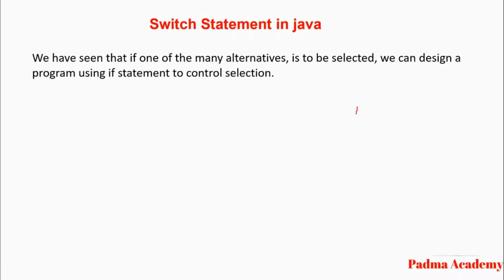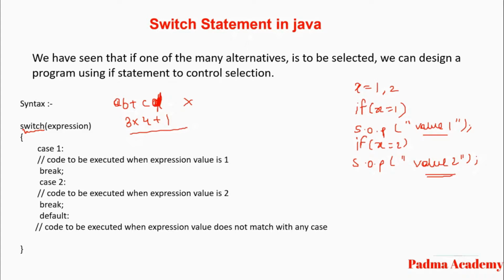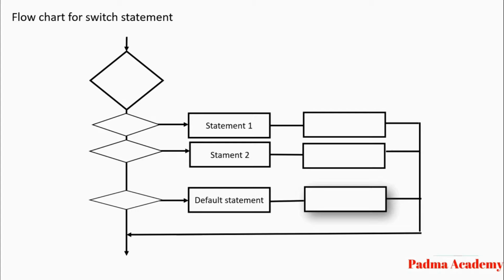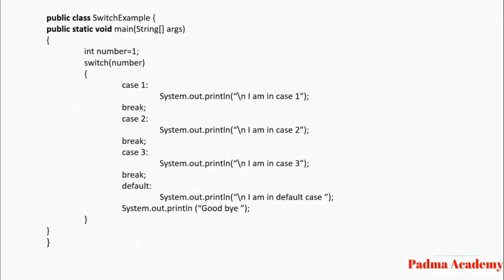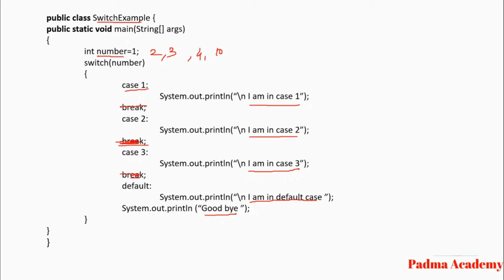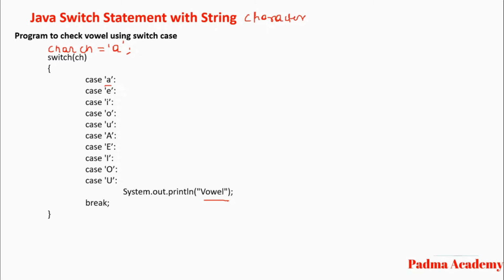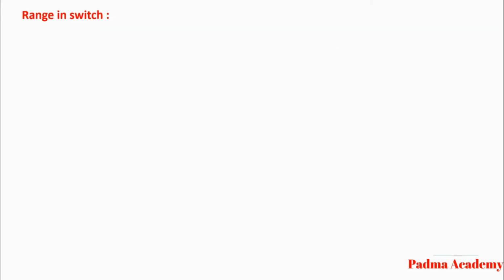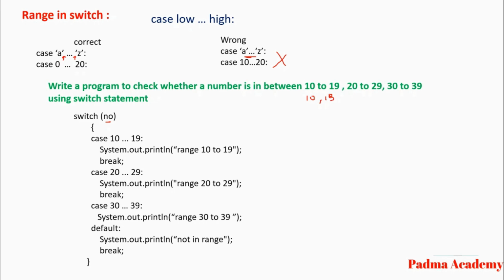Switch Statement in Java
We have seen that if one of the many alternatives, is to be selected, we can design a program using if statement to control selection.
But it increases the complexity of the program and it is difficult to read and follow that's why switch statement was introduced.
Program to check vowel using switch case  ||LY  WAP for check character entered by the user is an arithmetic operator or not.
Write a program to check whether a number is in between 10 to 19 , 20 to 29, 30 to 39 using switch statement.
java example